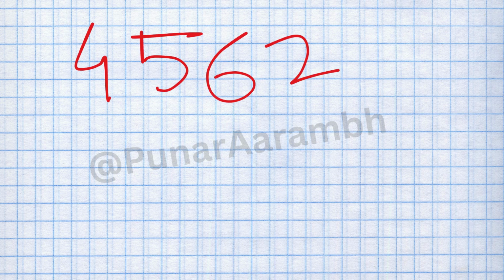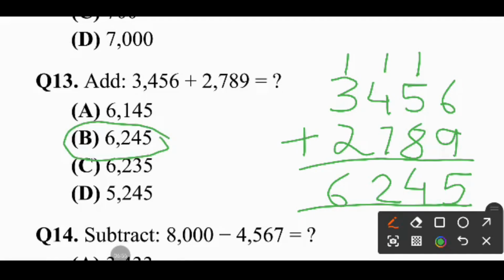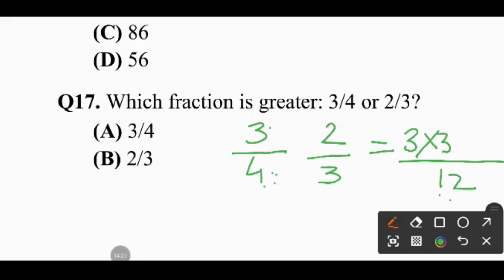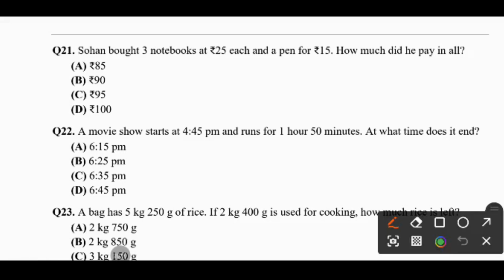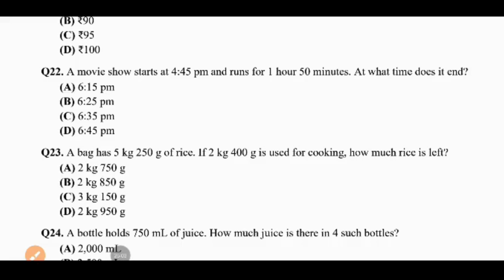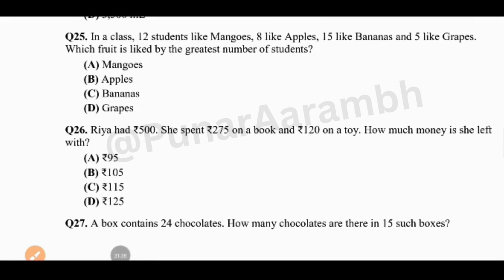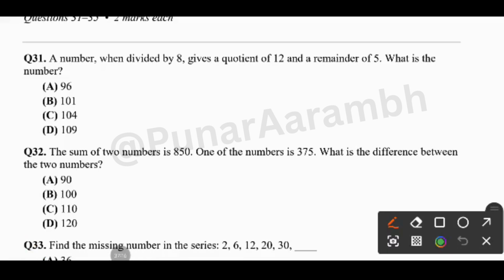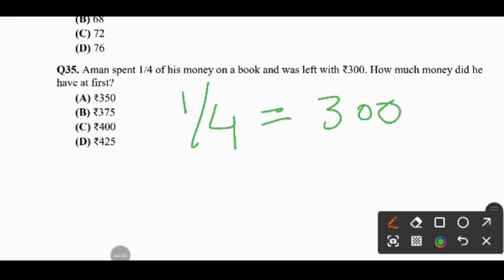IMO Class 4 Logical Reasoning Questions | Part 2 | Complete In-Depth Solutions | SOF Olympiad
Welcome to Part 2 of the IMO Class 4 Logical Reasoning Series!
In this video, we solve Questions 11 to 35 with detailed, step-by-step explanations so students understand the logic behind every answer instead of just memorizing it.
📚 In this video:
✅ IMO Class 4 Logical Reasoning
✅ Questions 11–35
✅ In-depth explanations
✅ Olympiad preparation
✅ Previous paper pattern-based practice
✅ Tips to improve logical thinking
If you haven't watched Part 1 (Q1–Q10), watch it first to complete the full Logical Reasoning section.